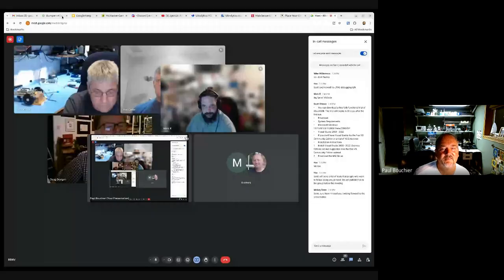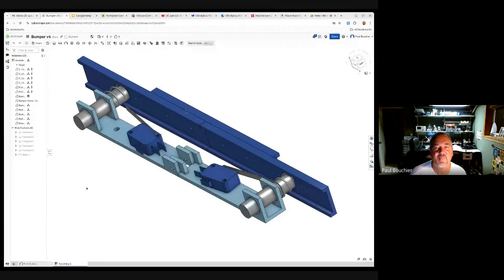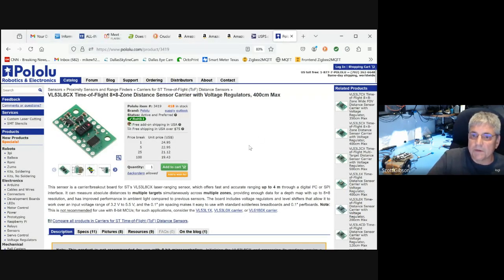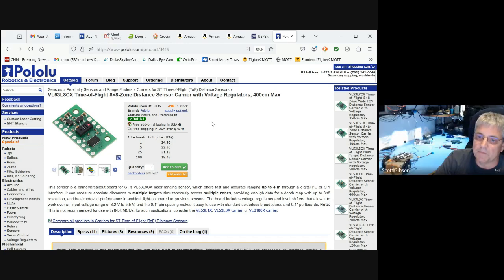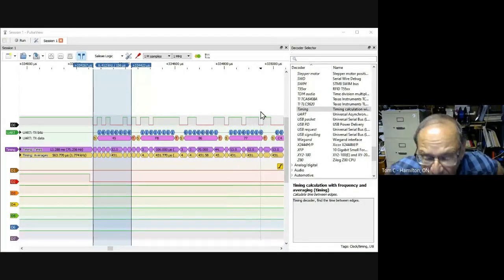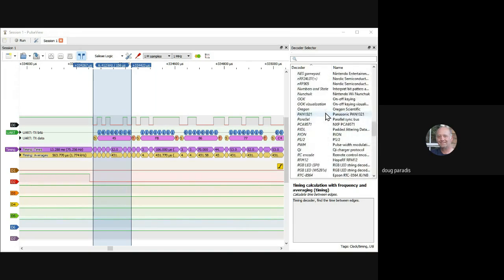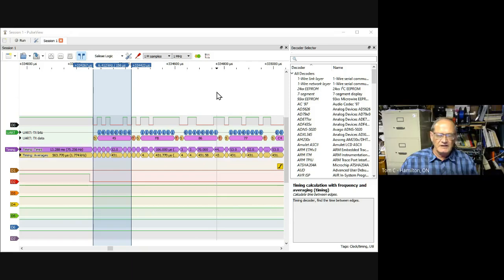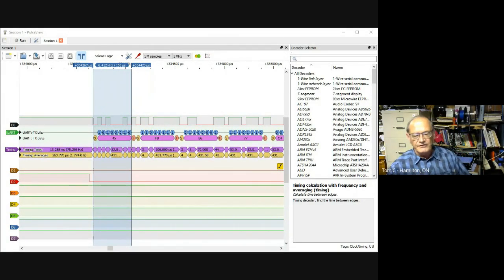DPRG RBNV - Robot Builders Night Virtual - September 17, 2024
Chapters:
0:00 Start
1:00 Scott describes his upcoming talk on JTAG debugging
11:20 Paul showed his 3D-printer and newly printed bumper assy, and new robot platform
25:00 Open mic
30:00 Discussion of MaixSense ToF depth sensor and ST ToF sensors and obstacle detection
1:12:39 Discussion of inexpensive logic analyzer pods with Sigrok Pulseview graphical front end
1:53:40 Discussion of Python virtual environments

RBNV is held every Tuesday at 7:30​​​​​​​​​​ CDT. You can join in by using information found by clicking the RBNV image on the homepage of Come join us and talk robots!

Normal meeting format is:
       -- Ad-hoc presentation.